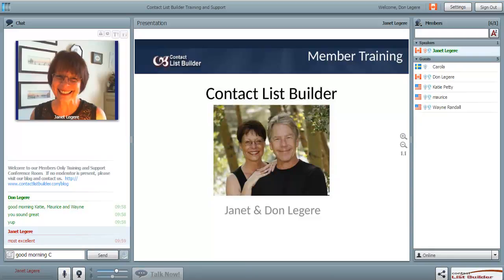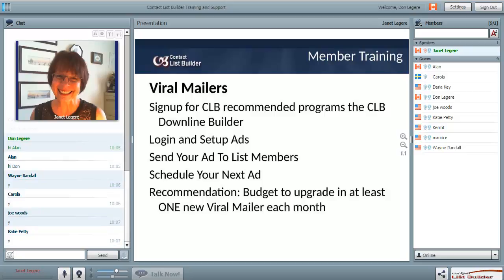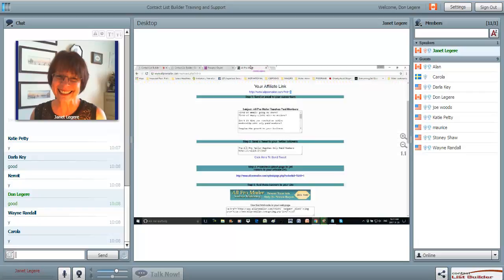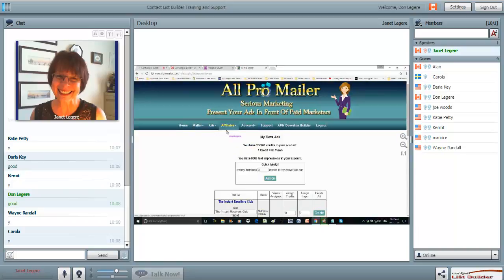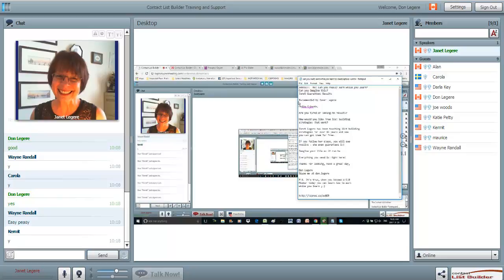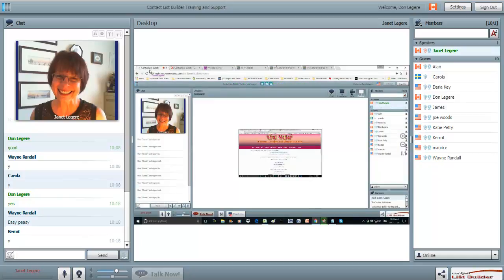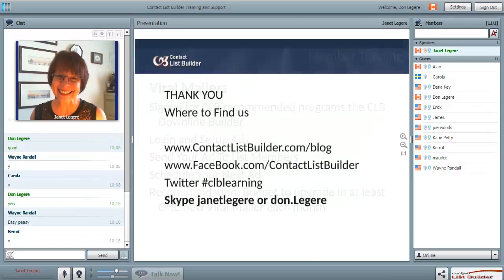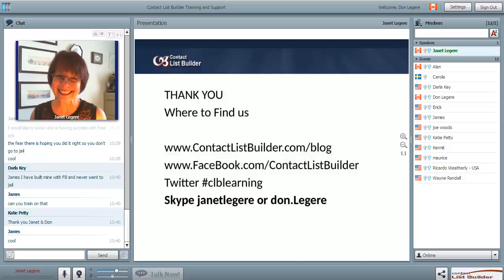CLB Learning - Advertising with Viral Mailers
Advertising with Viral Mailers, setting up banner and text ads, sending ads, reading ads ... Viral Mailers are a great resource for continuous leads.

Here is the ad I used on the webinar

SUBJECT:

This is Recommended by Janet Legere

BODY:

Hello friends,

Are you tired of seeing no results?

How would you like free list building
strategies that work?

Janet Legere has been teaching list building
strategies for over 15 years and now
you can get them for free.

If you follow her steps, you will see
results - she even guarantees it!

Imagine your life as it can be ...

Everything you need is right here!
[YOUR CLB Capture Page]

Thanks for looking, have a great day,

YOUR NAME
Skype me at YOURSKYPEID

P.S. It's true, when you become a CLB
Member today you can learn how to earn
while you learn ;-)